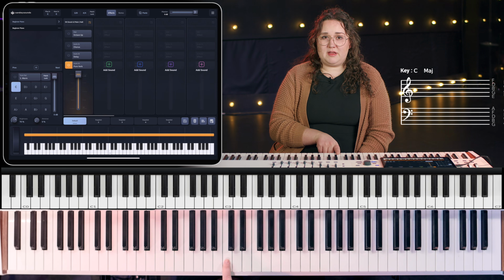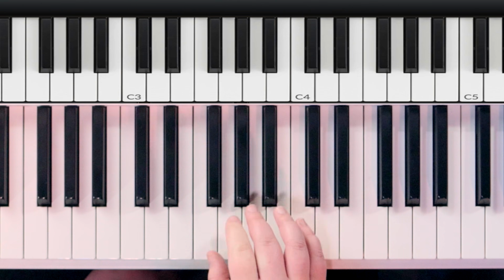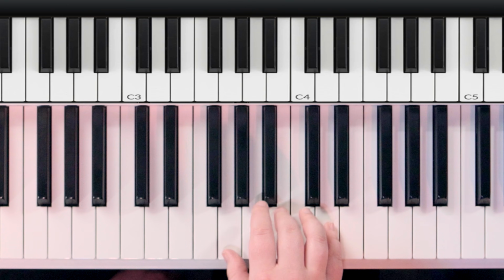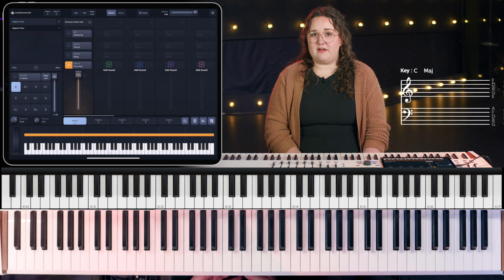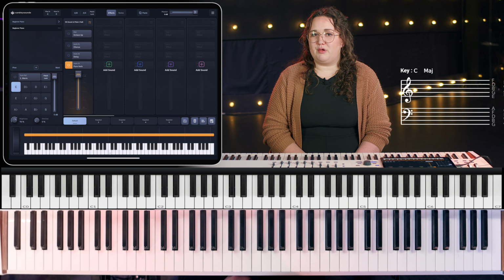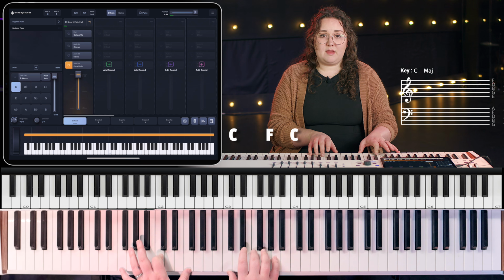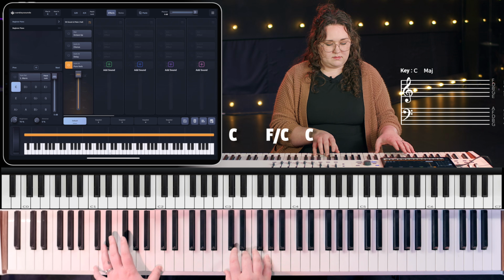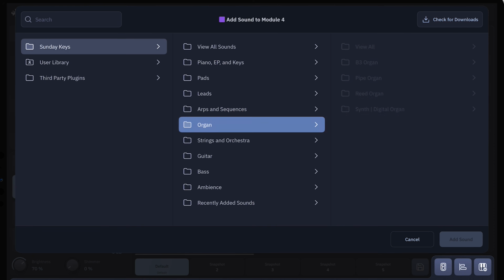New Worship Keys Player - Start Here | Beginner Worship Piano Guide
Hub Power Supply
PreSonus 4 Outputs
Keyboard Stand
Budget Macbook
Macbook Pro
Laptop Stand
Audio Interface Direct Box Combo
Korg Nanokontrol2 Midi Controller